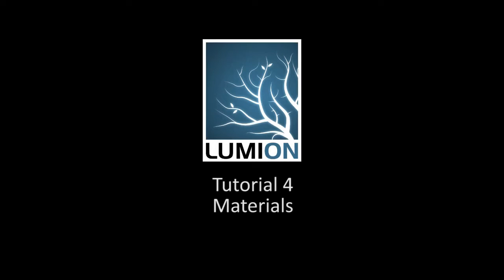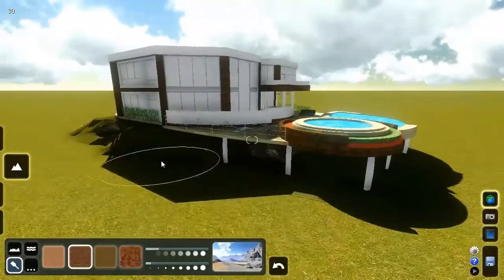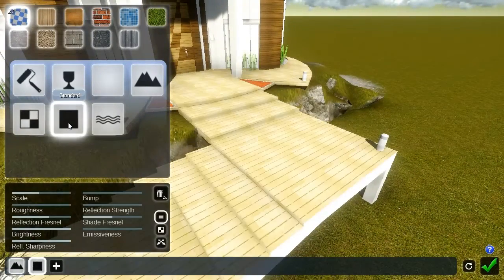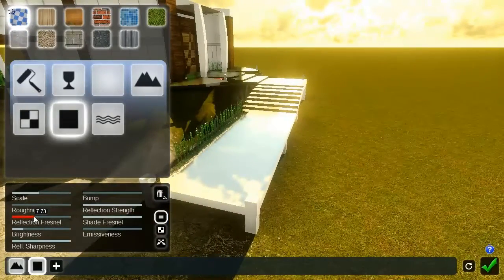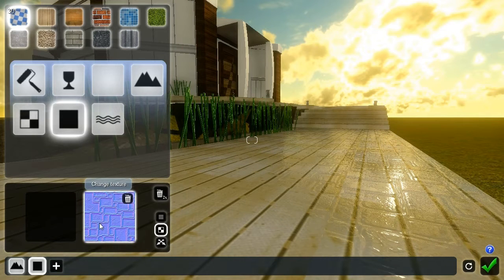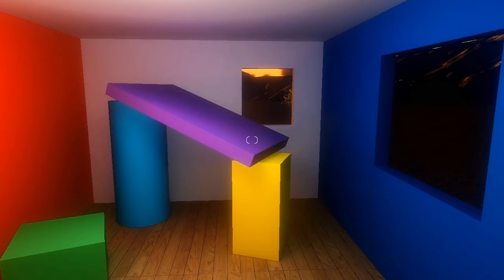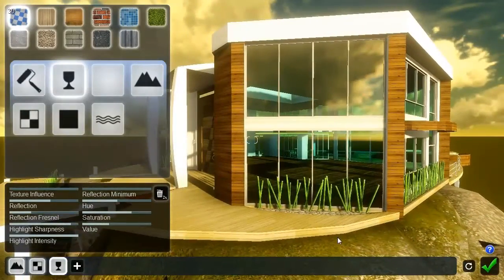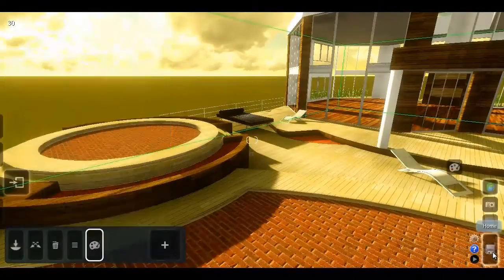tutorial4download.mp4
where to download course materials and architectural construction work for free .
tutorial 3dsmax vray